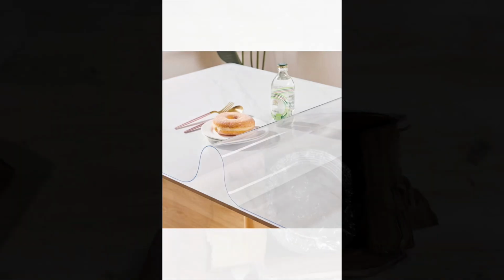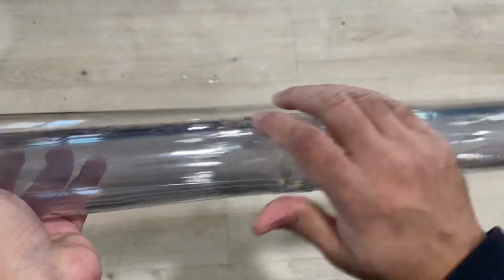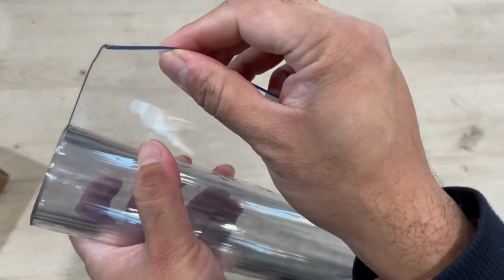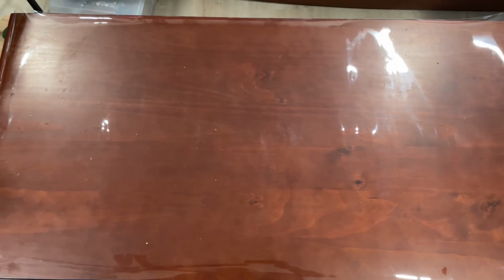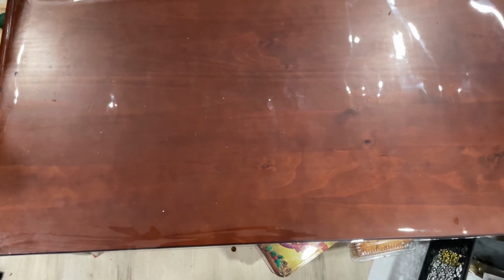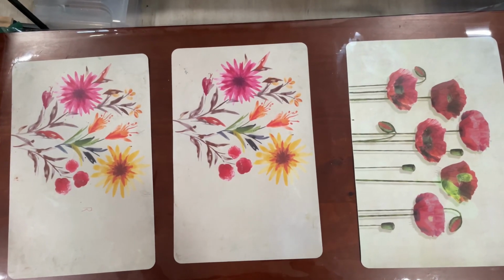Leffora Custom 1.5mm Thick Crystal Clear Table Cover Protector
Leffora Custom 1.5mm Thick Crystal Clear Table Cover Protector 2pcs 12 x 12 Inch Waterproof PVC Protective Table Pad Transparent Mat for End Table/Night Stand, Coffee Table, Dining Room Table